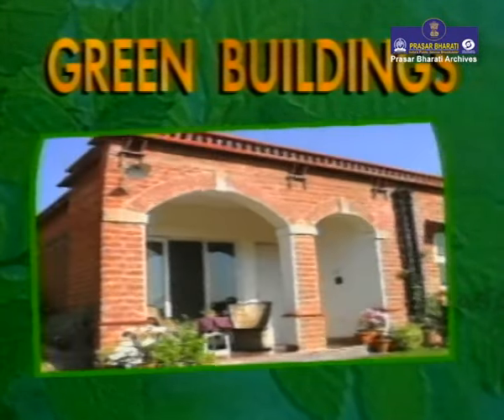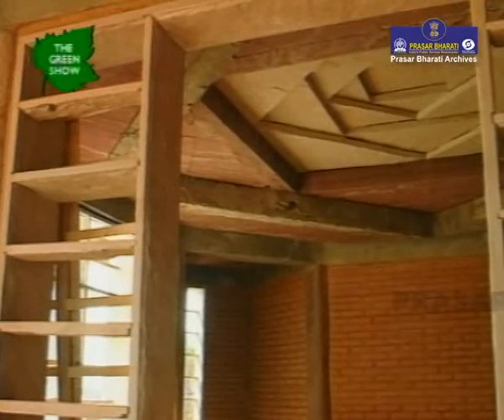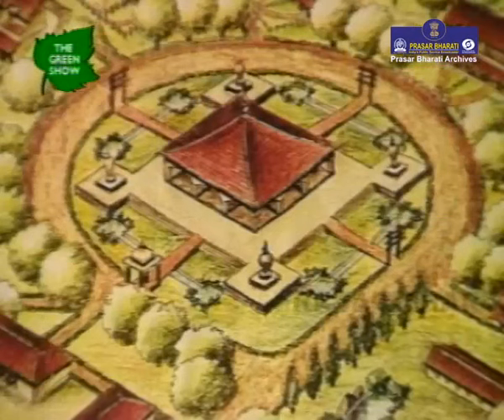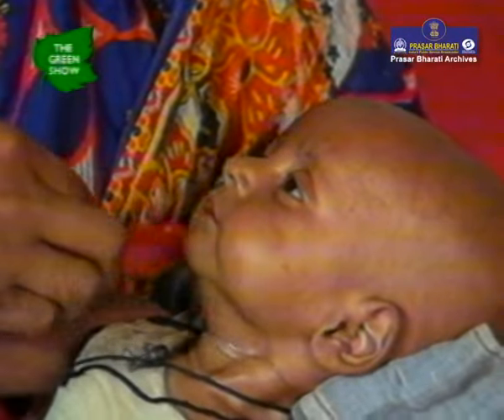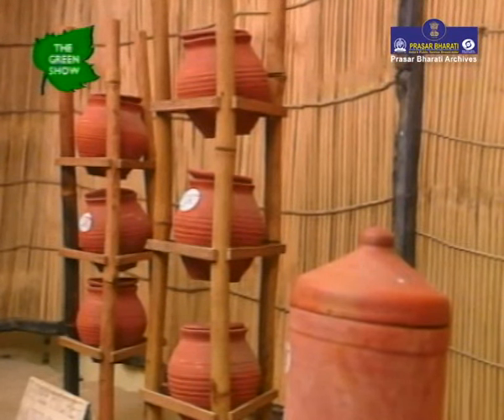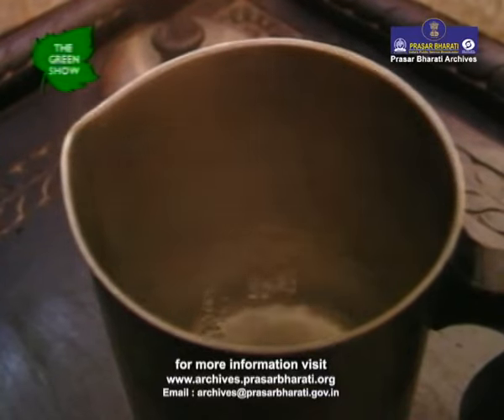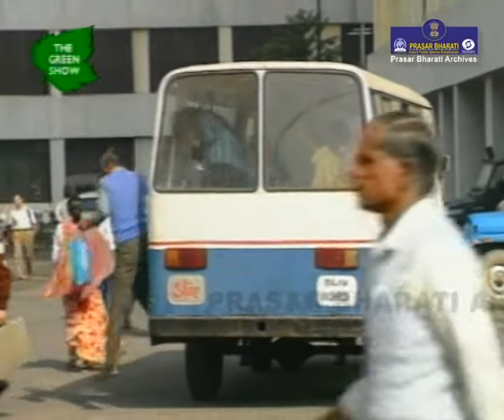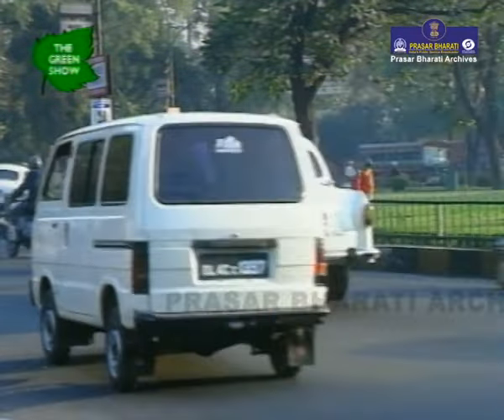Green Building, Water Woes & Electric Vehicles | The Green Show | Ep. 09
Prasar Bharati Archives presents 'The Green Show"

A special program which showcase a brief discuss on environment and its impact. Its talks about the steps to be taken by the businesses to adapt according to the change in environment to retains itself in the competitive world.

Episode 9: Talks about -

Green Building - Eco-Friendly Houses

Water Woes - Emergence of Water Filter Market

Charge Ahead  - World of Battery Operated Vehicle

You can watch our Archivals footage also at android platform on NewsOnAir PrasarBharati Official app AIR News+Live from the Google play store